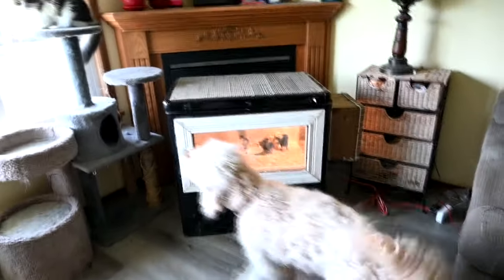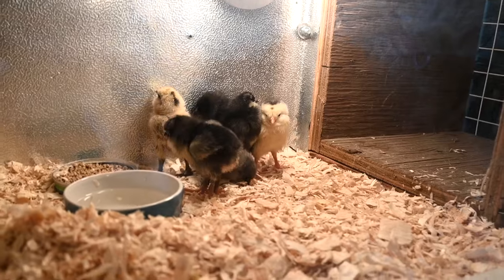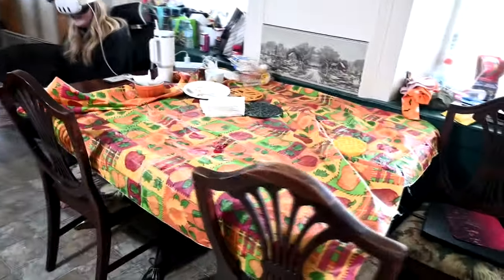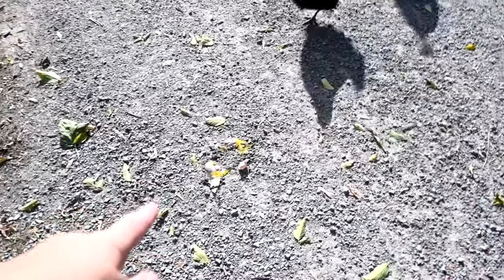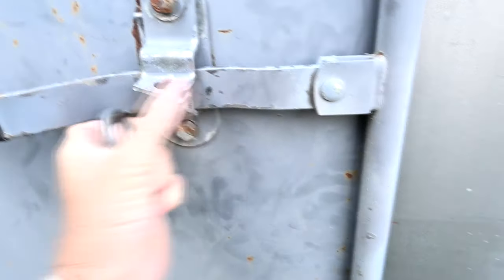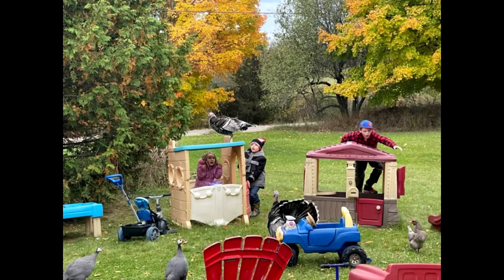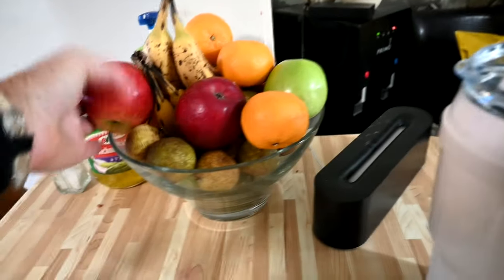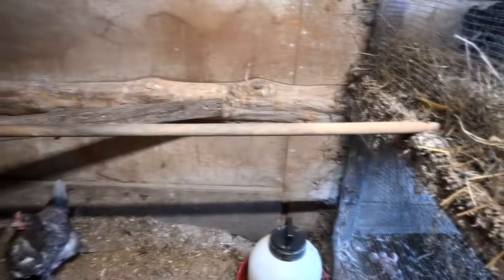Another Sad Day On The Farm!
DaybyDayVlogs
110 North Front Street - A3,
Suite #213
Belleville, Ontario, K8P 0A6
Canada